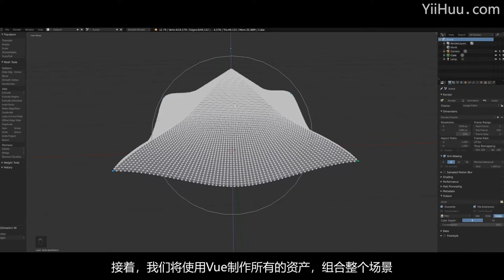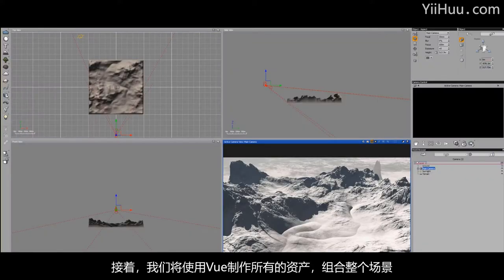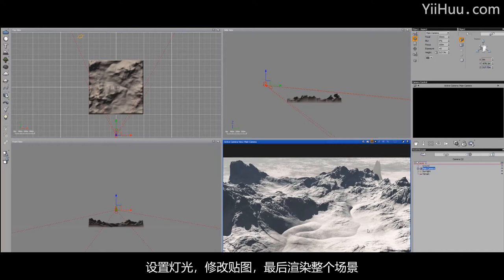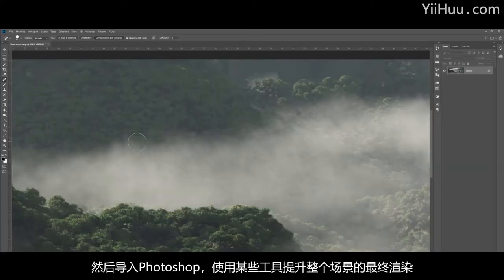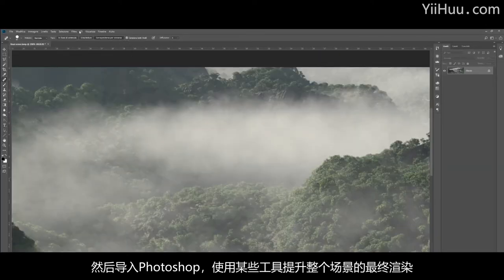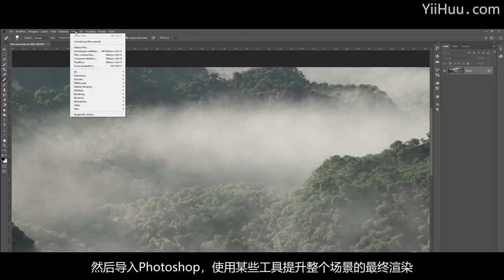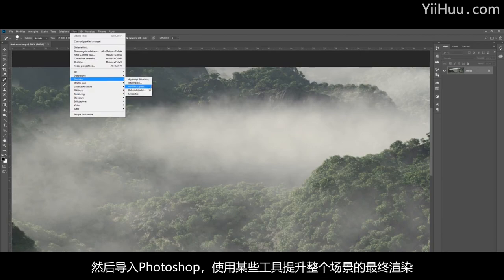Terrain Design and Creation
Photo or picture?
Stunning landscapes works created by Alessandro Mancini!!!

照片還是圖片？
Alessandro Mancini場景設計大師作品！
想了解更多電影級別的地形設計與創建教程，點解鏈接吧！